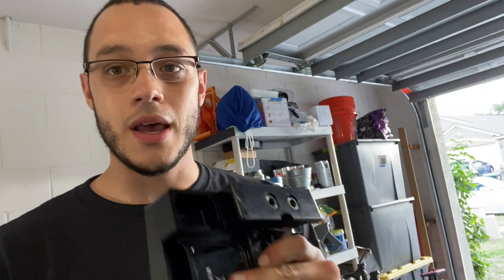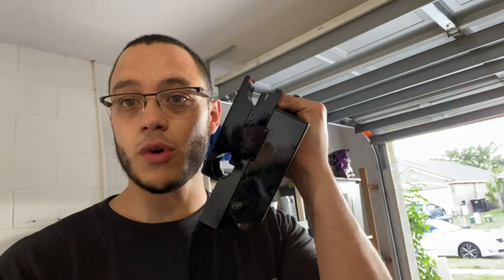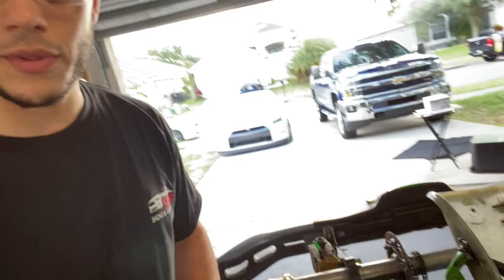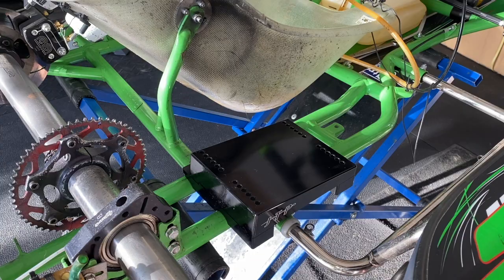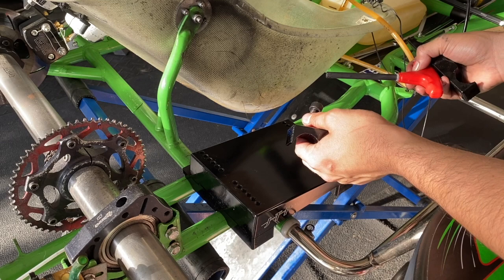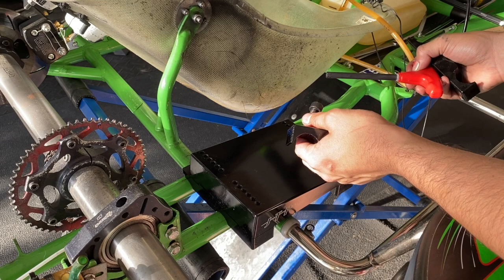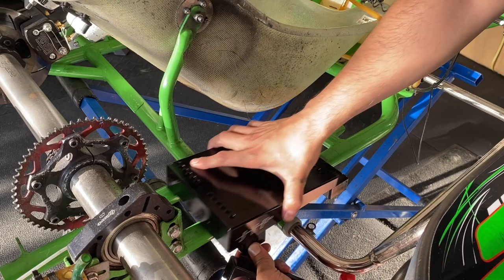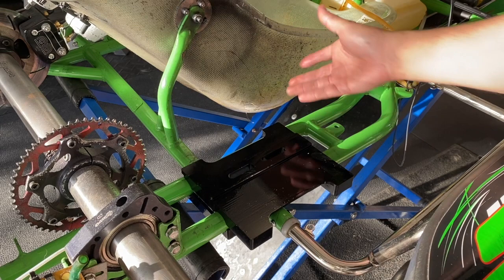JTP Lo206 Engine Mount review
last  minute upgrade before heading out to Orlando kart center for round 1 of Orlando cup 2020 with my new JTP engine mount.

 This is a 100% must have if you want to always be consistent.